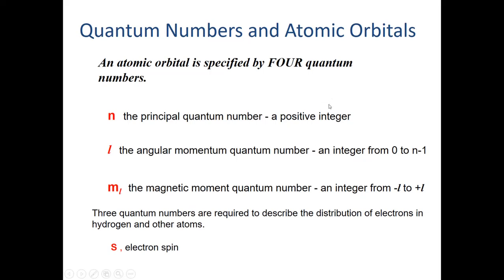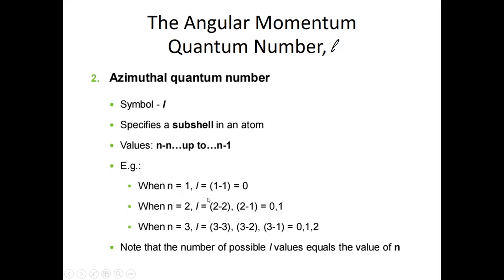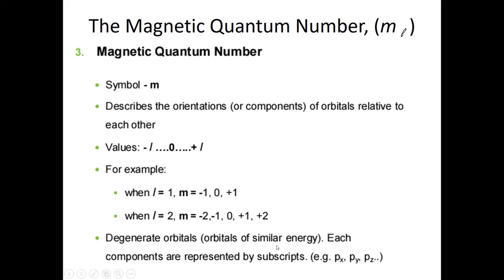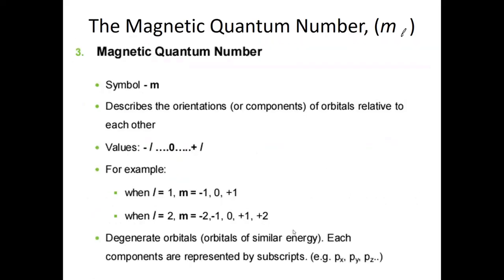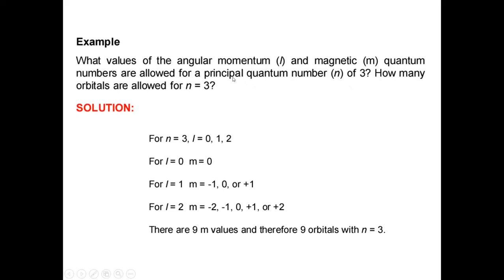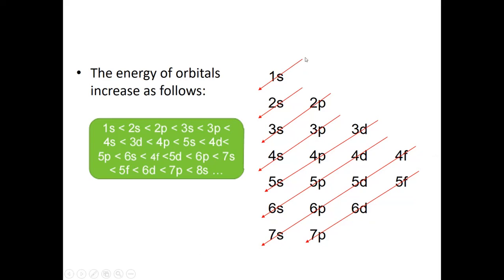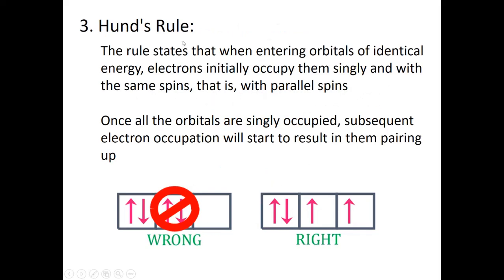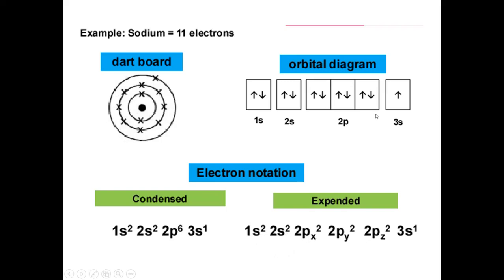Lecture CHM420 11112021